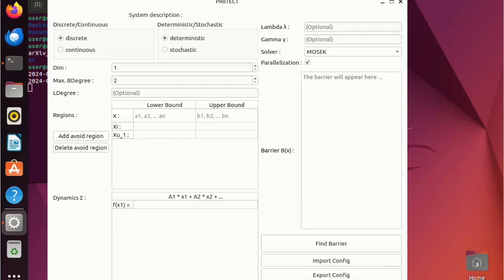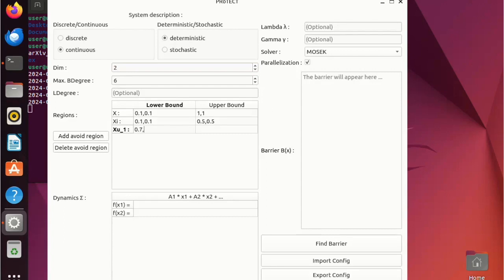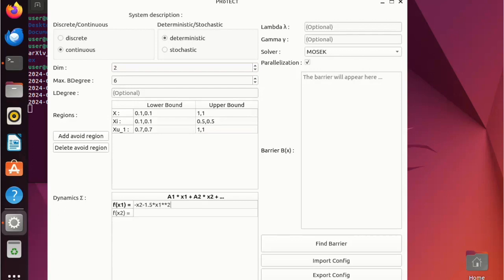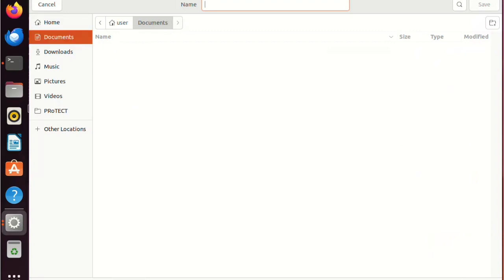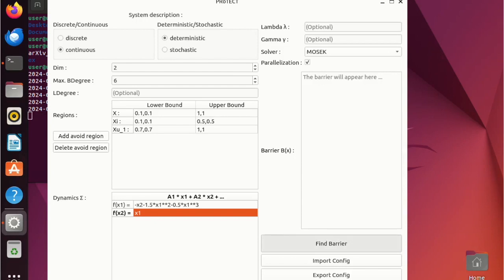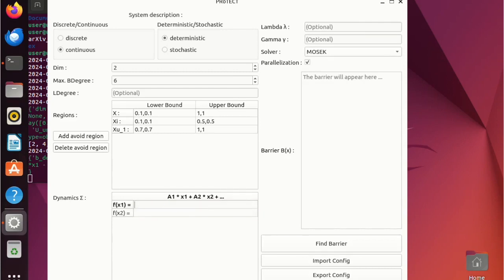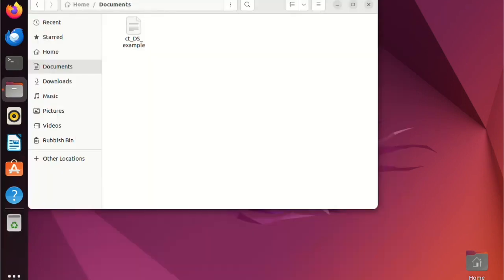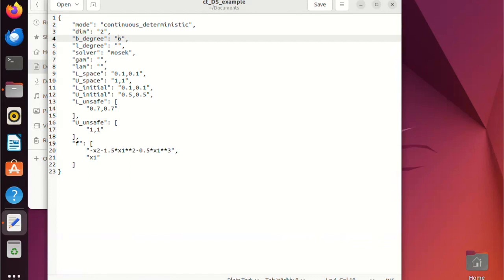4.PRoTECT - GUI Import/Export Config Files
In this video I demonstrate how to import and export examples into the PRoTECT GUI for verification of barrier certificates.